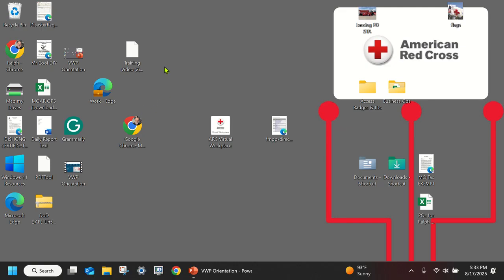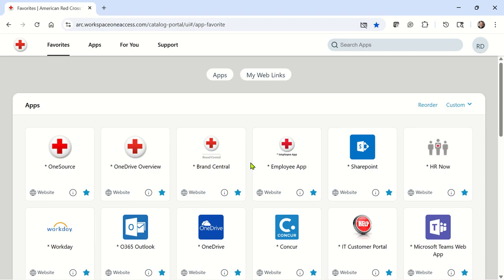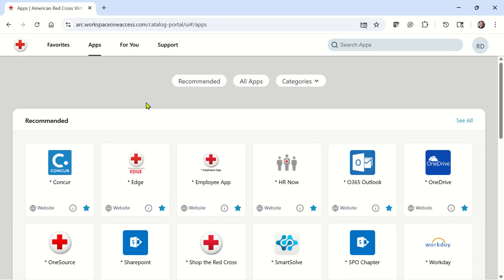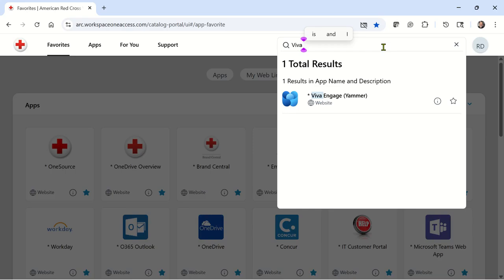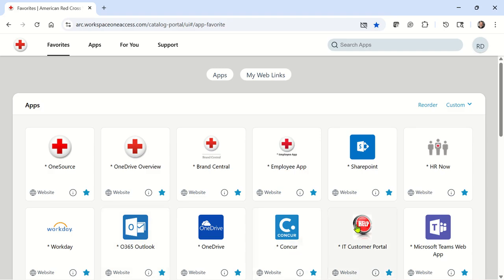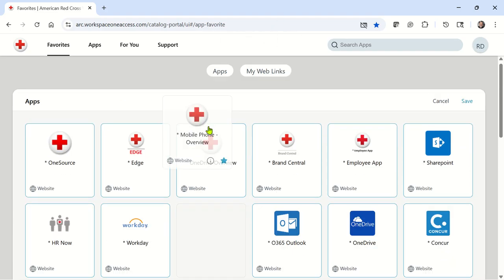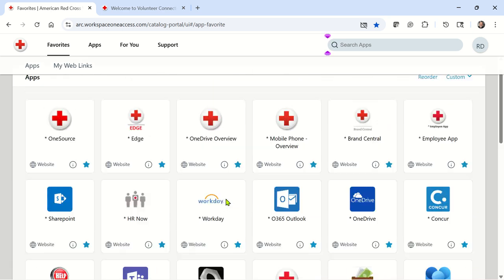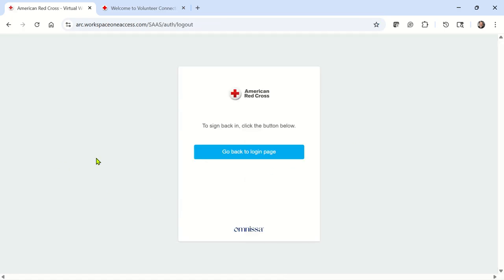Red Cross VWP Orientation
VWP (Virtual Work Place) Orientation